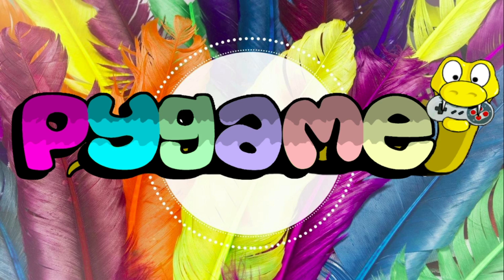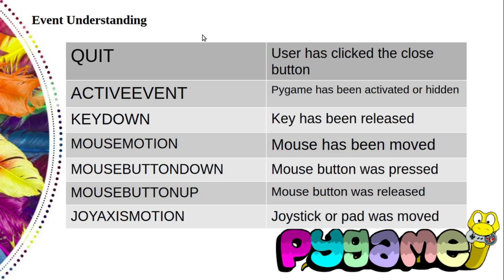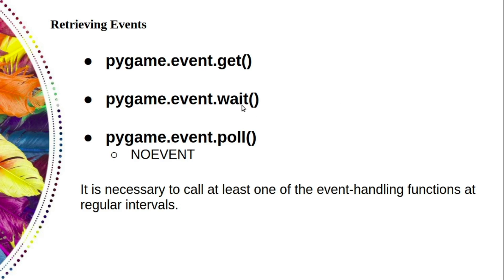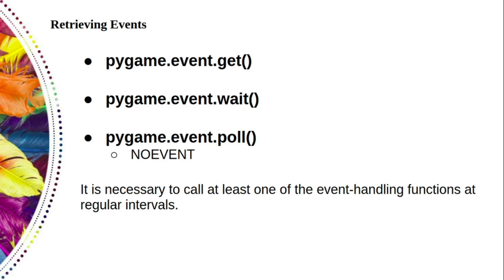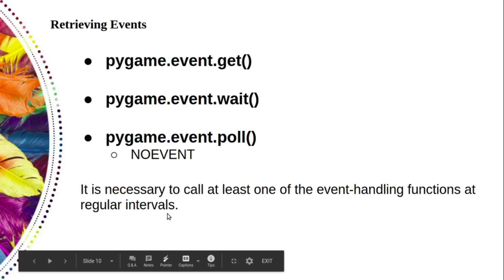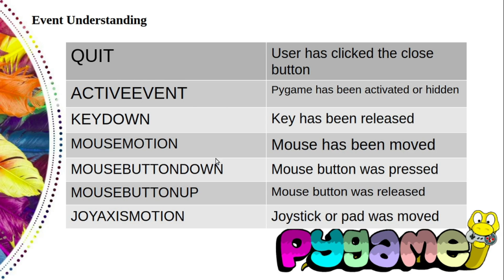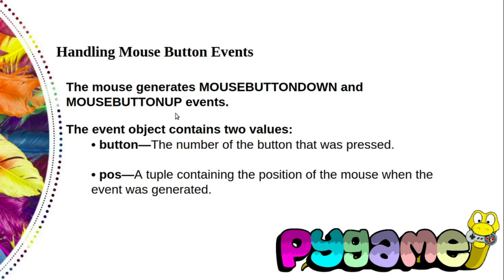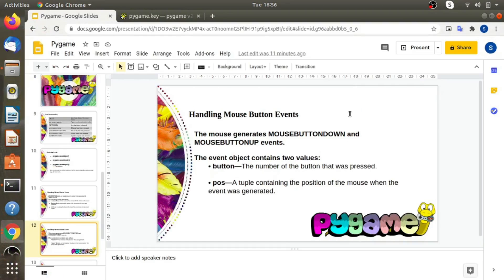PyGame Tutorial - Pygame Events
Welcome to this course on Python Game Development using Pygame and Python 3. In this course we will learn Building Games that don't suck using - Python Pygame, Game Development concepts like collision detection, Object Movement,
Adding and Removing Graphics/Sound from the Game, etc. So let us start to Learn Python Programming by Making a Game.
In this video we will see how to use Pygame Events.
pygame module for interacting with events and queues
pygame.event.pump - Internal processing of pygame event handlers
pygame.event.get - Get events from the queue
pygame.event.poll - Returns a single event from the queue
pygame.event.wait - Waits for a single event in the queue
pygame.event.peek - Checks whether certain event types are present in the queue
pygame.event.clear - Removes all events from the queue
pygame.event.event_name - Returns the name of the event for the event ID
pygame.event.set_blocked - Excludes certain event types from the queue
pygame.event.set_allowed - Allows certain event types for the queue
pygame.event.get_blocked - Tests whether certain event types have been excluded from the queue
pygame.event.set_grab - Controls the binding of input devices to the pygame window
pygame.event.get_grab - tests whether other applications besides the pygame window are allowed to access input devices
pygame.event.post - Puts a new event in the queue
pygame.event.Event - Creates a new event object